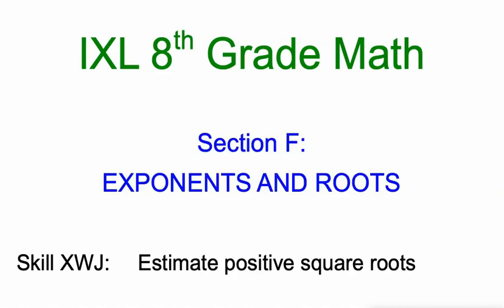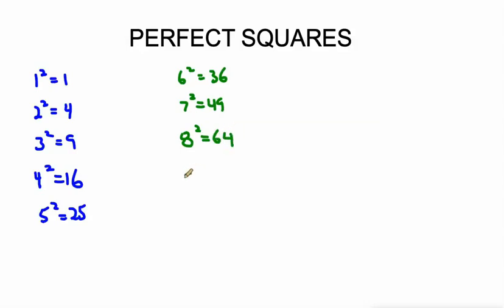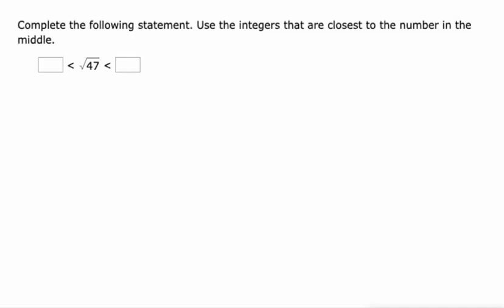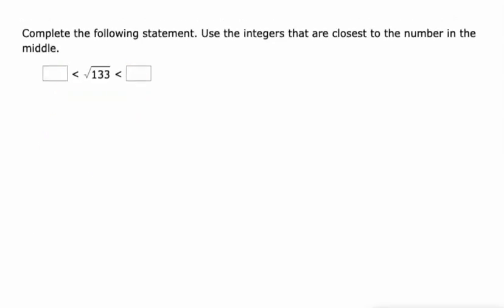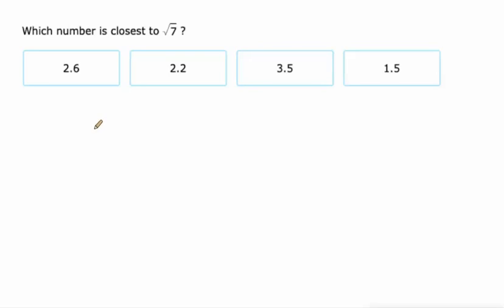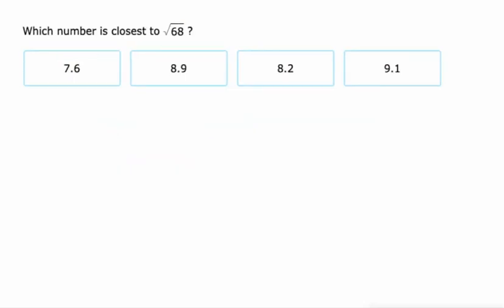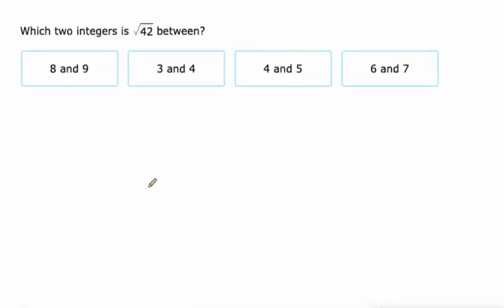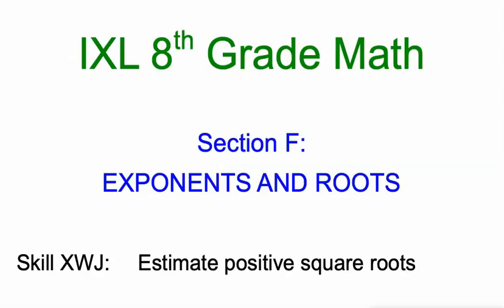IXL F.16 8th Grade Math Estimate positive square roots (XWJ)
Estimate positive square roots